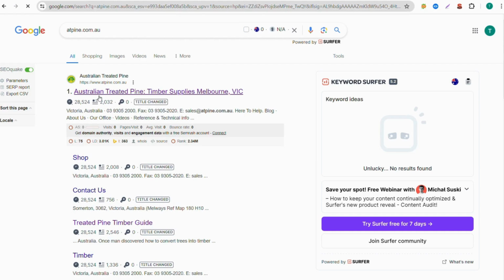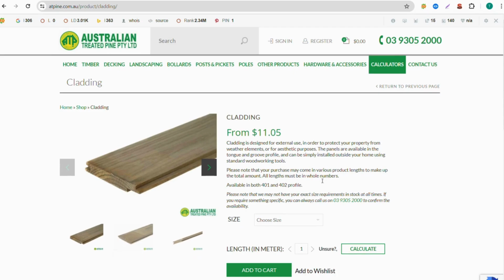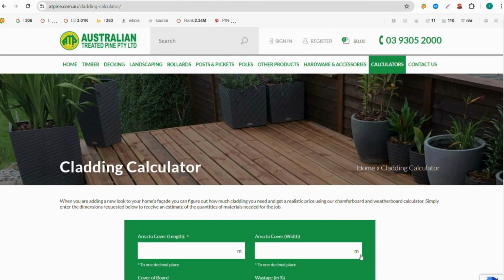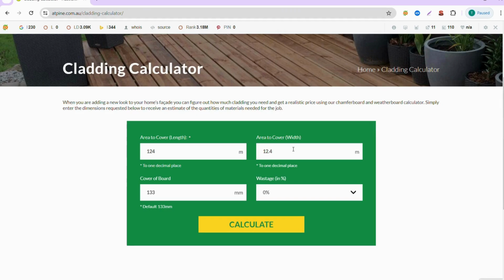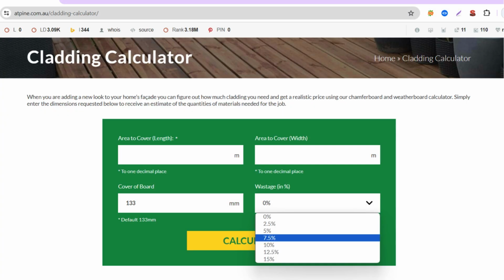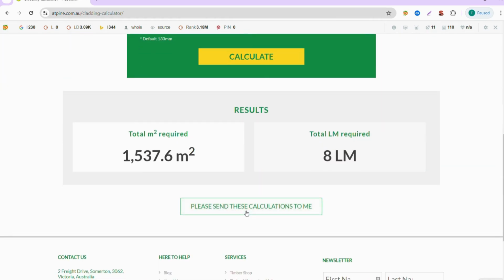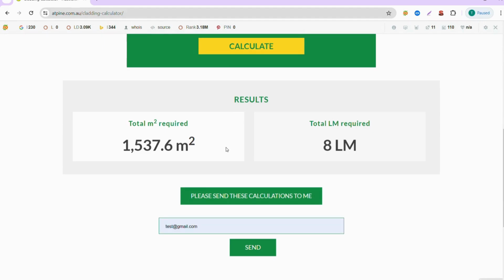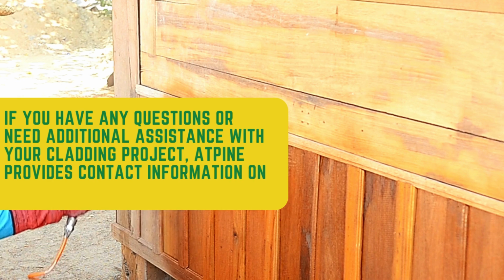How to Calculate How Much Cladding You Need For Your Project?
Are you planning a construction project and unsure how to calculate the amount of cladding you'll need? Look no further! In this video, we'll walk you through a simple and effective method to determine the exact amount of cladding required for your project. Whether you're working on a small renovation or a large-scale build, our step-by-step guide will ensure you get the measurements right.